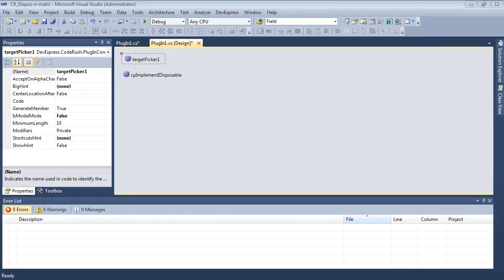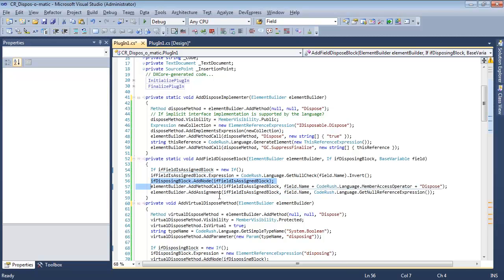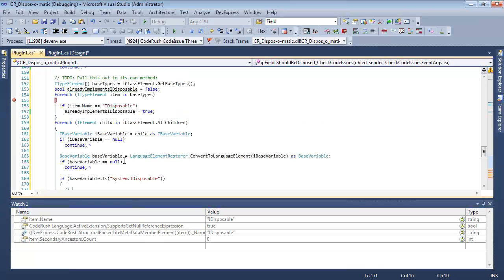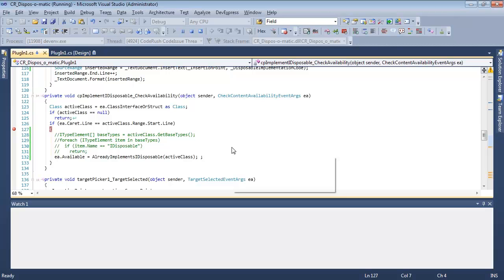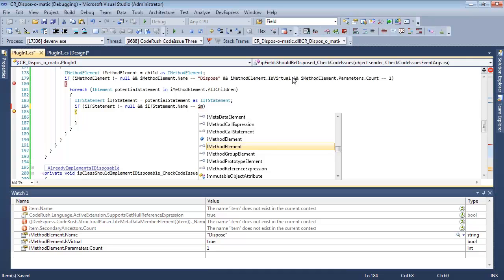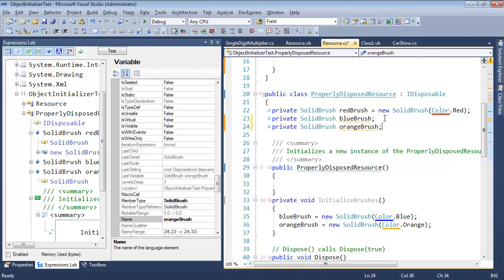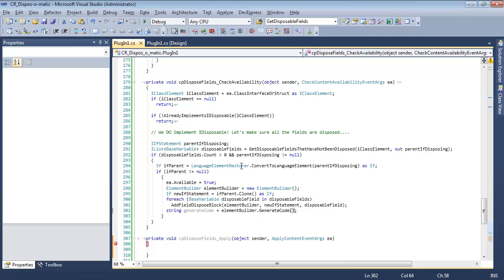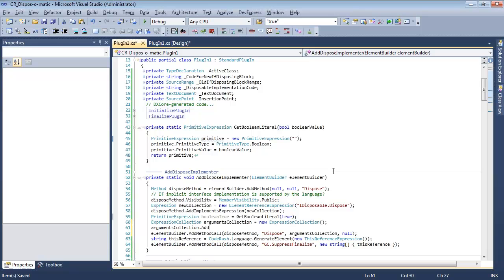CodeRush Feature Workshop - IDisposable Part 2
Every Wednesday Mark Miller and Rory Becker build a new feature for Visual Studio using CodeRush and the DXCore. Features are selected based on your requests, so you have full control over the content in these sessions. Features are built live right before your eyes, and submitted to the CodeRush community site after the session ends so you can download and install the feature immediately. Got a feature idea for CodeRush or Visual Studio?